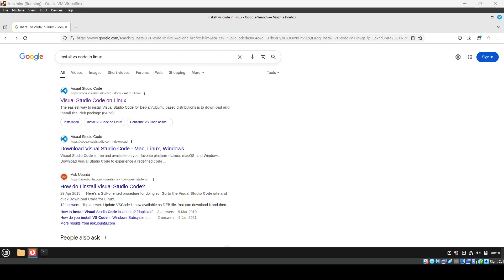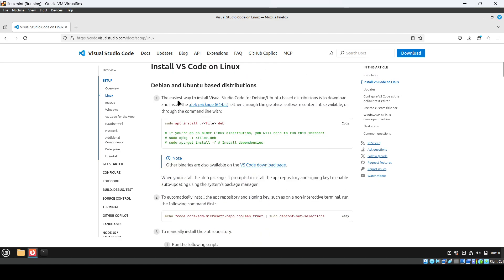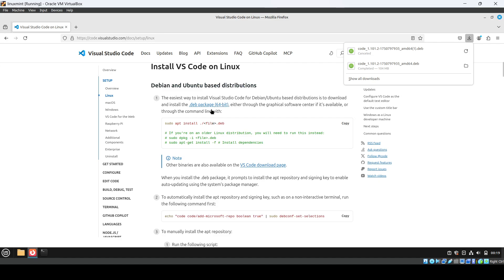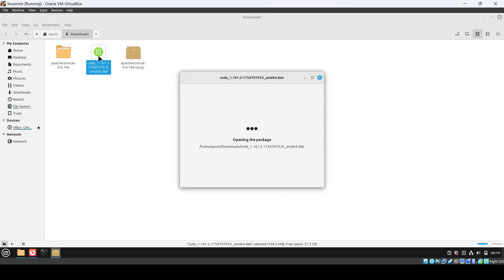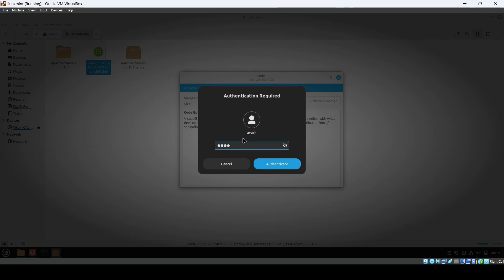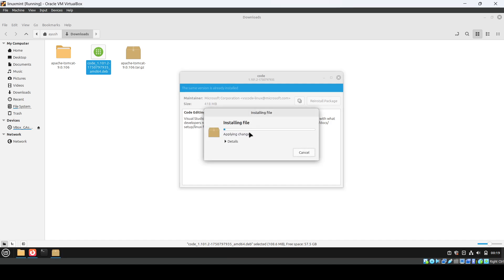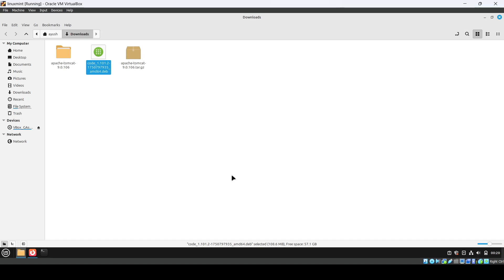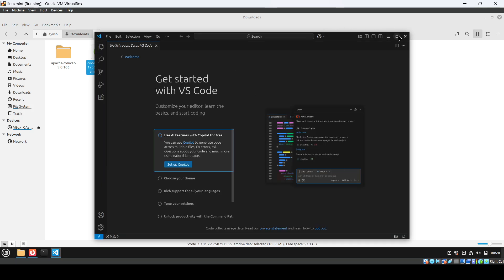How to Install VSCode on Linux Mint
Youtube title

In this step-by-step guide, we’ll walk you through **how to install Visual Studio Code (VSCode) on Linux Mint**. VSCode is one of the most popular and powerful code editors used by developers worldwide. Whether you’re working with Python, JavaScript, C++, or DevOps tools like Terraform and Docker, VSCode provides the perfect environment for coding, debugging, and productivity.

This tutorial is designed for **beginners and Linux Mint users** who want a smooth and simple way to install VSCode on their system. We’ll cover all the necessary steps, from downloading the package to verifying the installation, so you can start coding right away.

Here’s what you’ll learn in this video:

* What is VSCode and why it’s popular among developers
* How to update your Linux Mint system before installation
* Downloading and installing VSCode using the official Microsoft repository
* Alternative installation via `.deb` package
* Launching VSCode for the first time on Linux Mint
* Installing essential extensions to boost productivity
* Best practices for keeping VSCode up to date

By the end of this tutorial, you’ll have **VSCode fully installed and running on Linux Mint**, ready to be customized with extensions and themes to suit your workflow. This guide ensures you have a stable and secure installation, making your development experience smooth and efficient.

Whether you’re a beginner exploring Linux for the first time or a developer moving your workflow to Linux Mint, this video will make the installation process simple and clear.